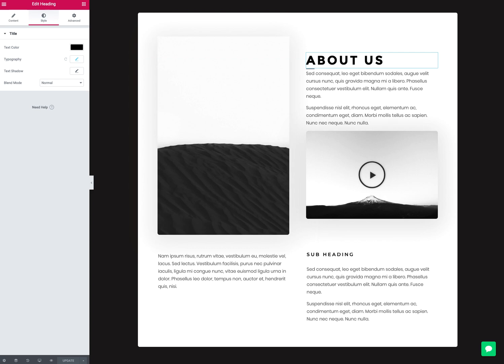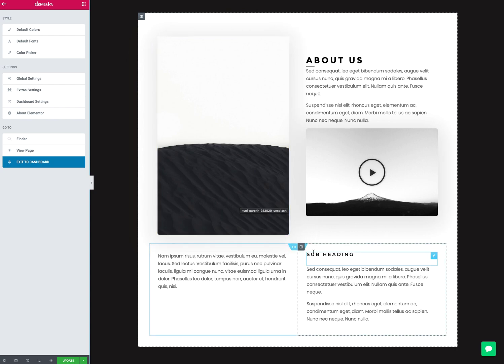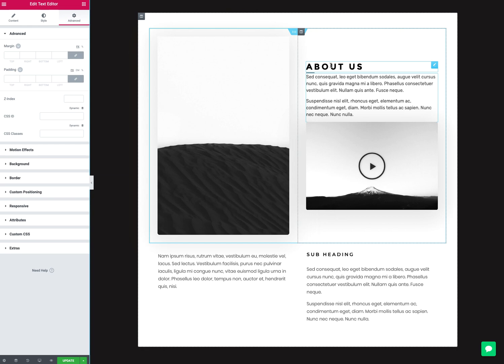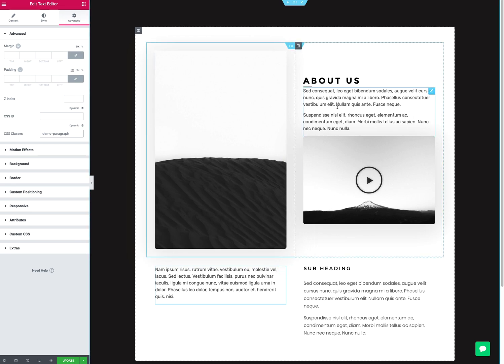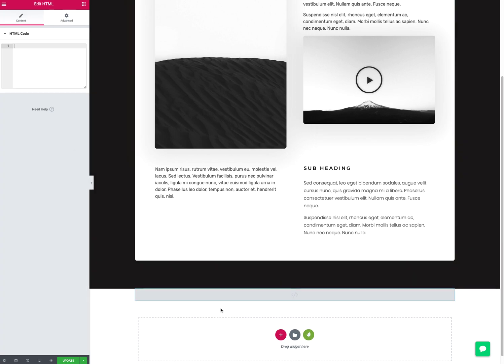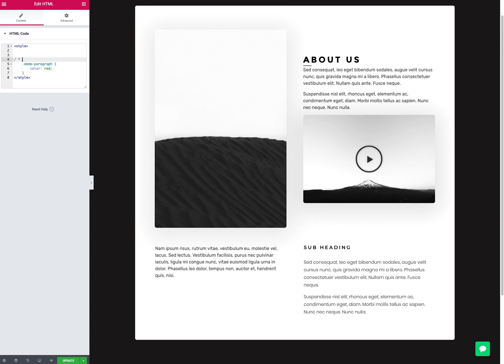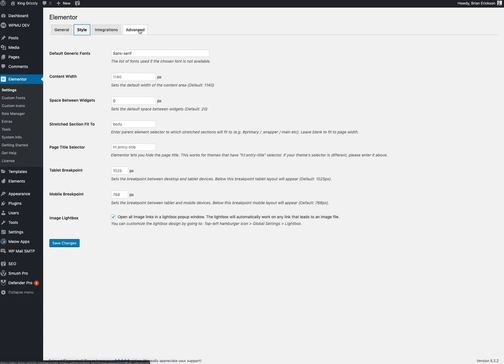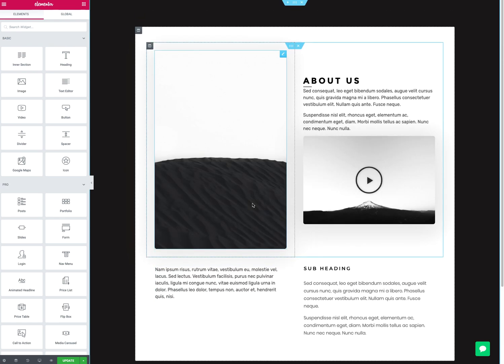Tutorial: Handling CSS in Elementor (Including Multiple Editors at Once!)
The Elementor page builder nearly removes the need to write CSS, but anyone who has made a larger site knows CSS still has its place. Let's look at good ways to handle CSS in Elementor including a great tip (using the html widget) for those working in larger teams where the risk of overwriting each other's work in a master CSS file could be an issue.

We cover:

- How to add CSS to any element
- How to share CSS across pages
- How to regenerate Elementor's CSS across an entire site

For those who choose to use the global widget/html widget approach, I do recommend merging that CSS into the master theme CSS when finished. So this requires using specificity in your CSS and a logical naming system so this can happen seamlessly.

Don't have Elementor Pro? It's crazy cheap for the value and the expert license is good for up to 1,000 sites. $199/year for a 1,000 site license!? Rad. Get Elementor Pro (we may get a small kickback for teaching and referring)

We also put this quick demo together using the Envato Elements plugin which has a ton of great Elementor resources.